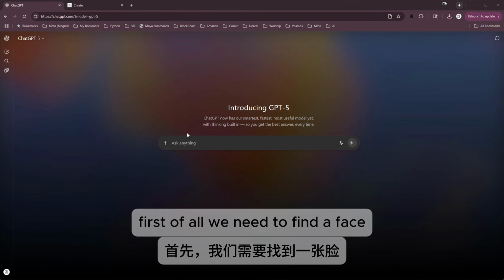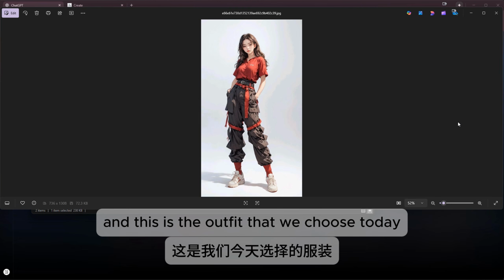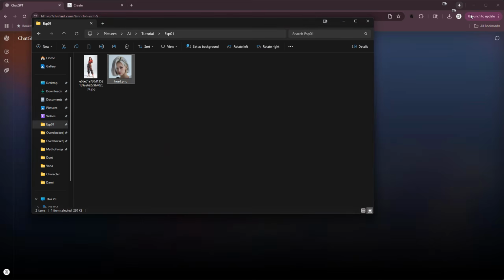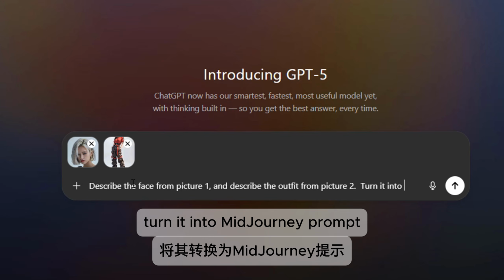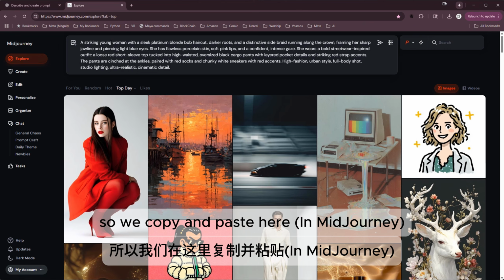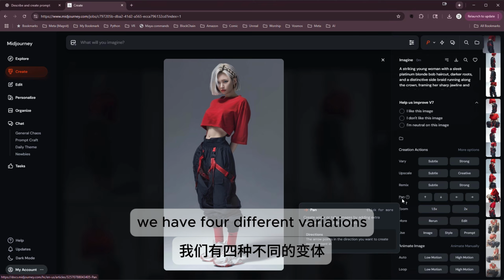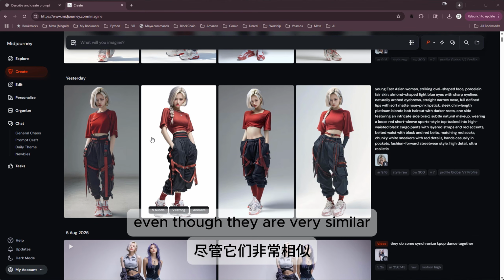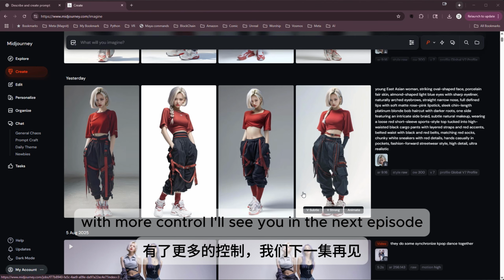AI 101: Consistent AI Character with 2 pictures in 3 minutes (ChatGPT, MidJourney)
Want your MidJourney characters to look the same every time? In this quick tutorial, I’ll show you my Face + Outfit Method—a simple 3-step workflow that uses ChatGPT to turn two reference images into a precise MidJourney prompt.

Checklist bullets:
- Clean face ref, clean outfit ref
- ChatGPT prompt (face + outfit blocks)
- Copy and Paste prompt in MidJourney

Next Episode:
I’ll show you advanced identity control—using ChatGPT and MidJourney’s image reference and style reference to further enahance consistency across poses, lighting, and scenes.